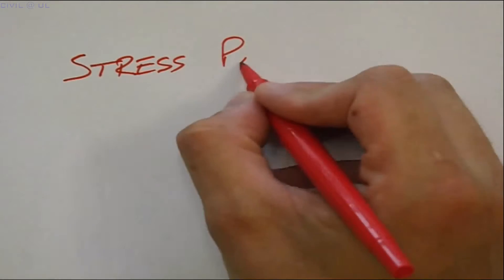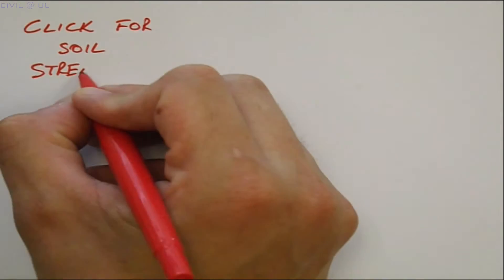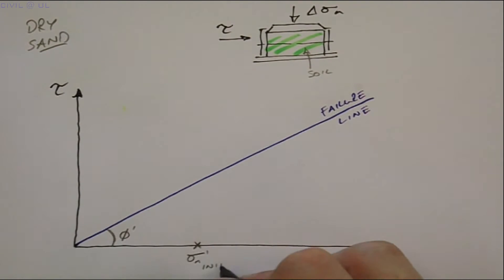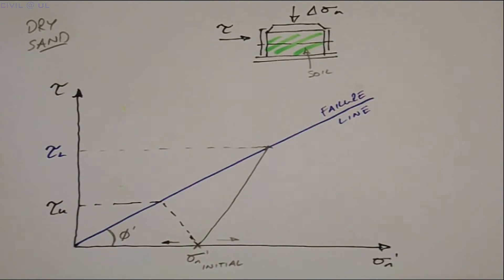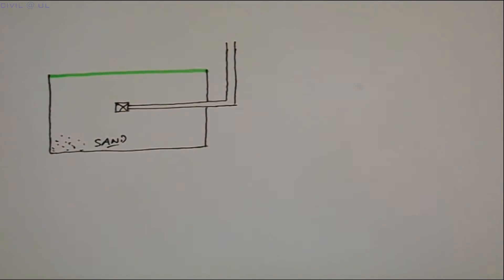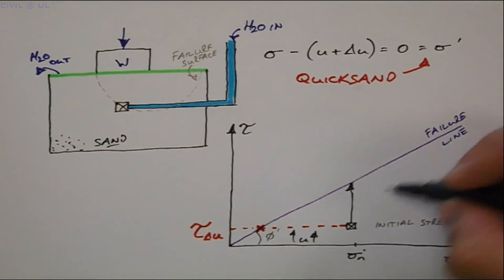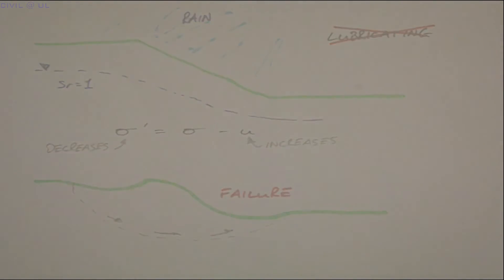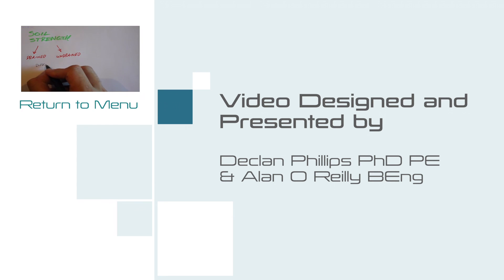Influence of Stress Paths on Soil Strength